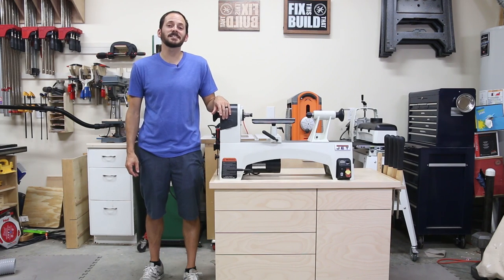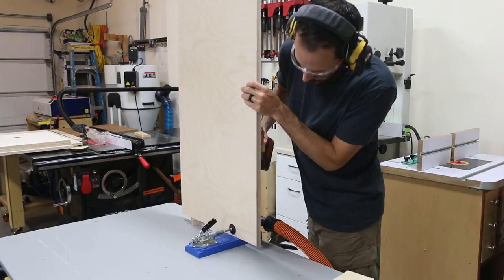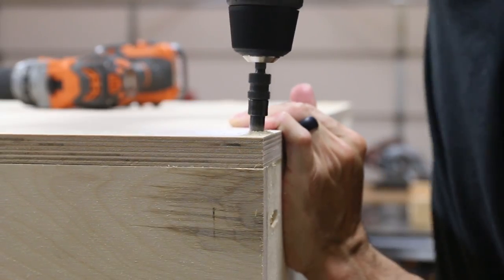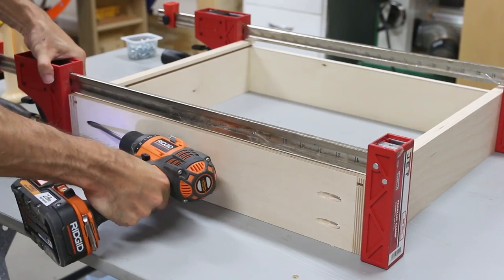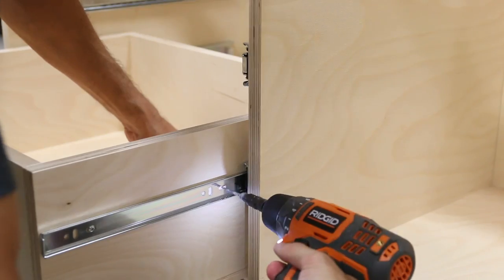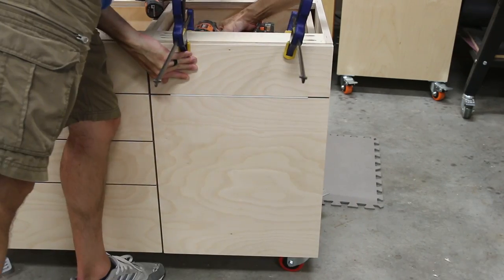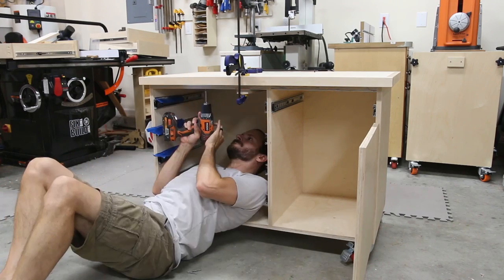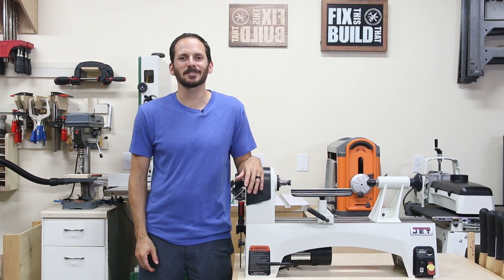Lathe Stand Mobile Workstation | DIY Woodworking Strorage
Build a wood lathe stand for your mini or midi lathe with a beefy bench top and TONS of storage for hardware, tools and blanks

JET 1221VS Lathe
JET Parallel Clamps
Pocket hole jig
Concealed Hinge Jig
Circular Saw
Miter Saw
Random Orbital Sander
Cordless Drill
18" Drawer Slides
Full Overlay Euro Hinge
3" Locking Casters
Waterbase Polyurethane
Worktunes Earmuffs
Glue bottle
Silicone glue brush